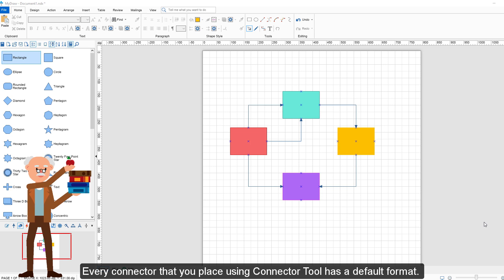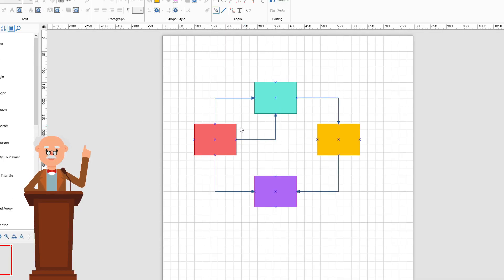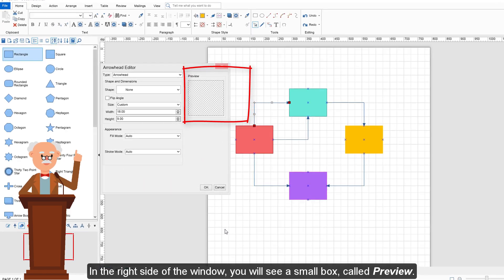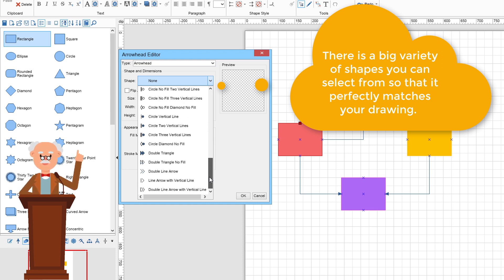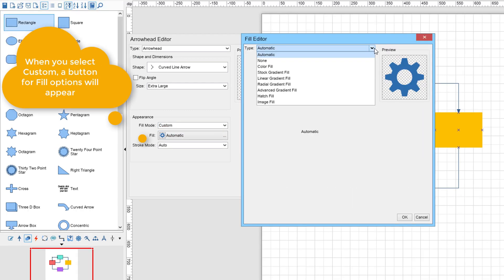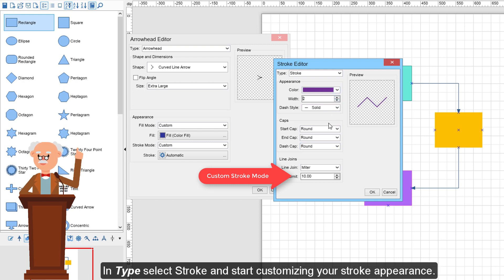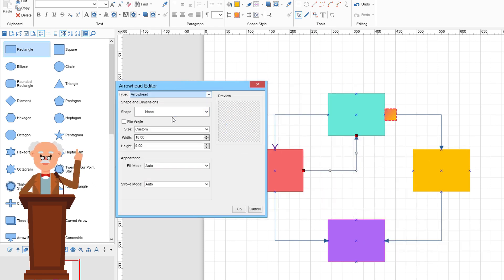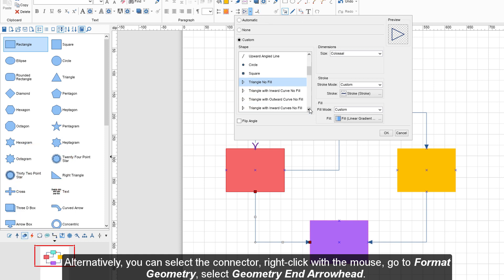MyDraw for Beginners: Format shape geometry arrowheads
Take your diagrams to the next level with this beginner's tutorial on formatting shape geometry arrowheads in MyDraw. Learn how to add professional-looking arrowheads to your connectors and make your diagrams stand out. This video will walk you through the easy process of customizing the appearance of your arrows and making your diagrams more meaningful.